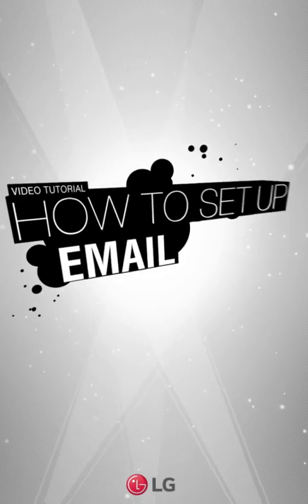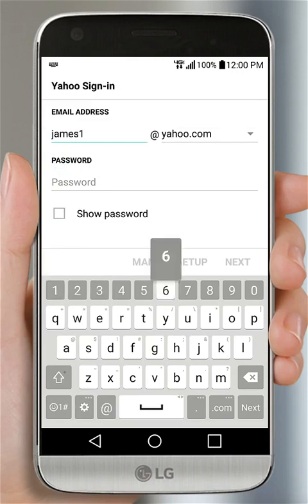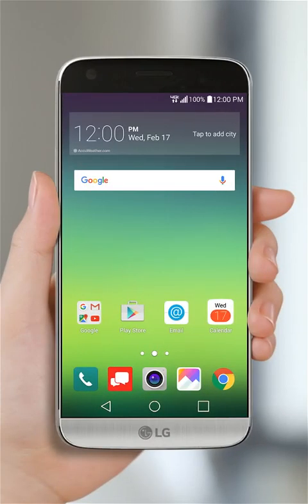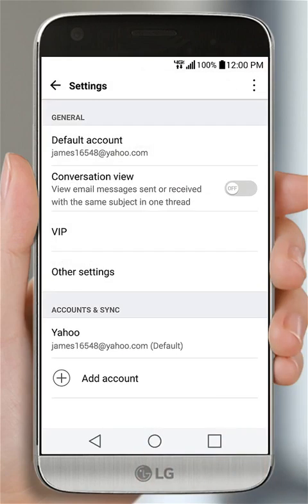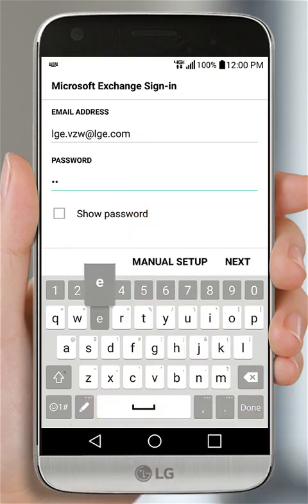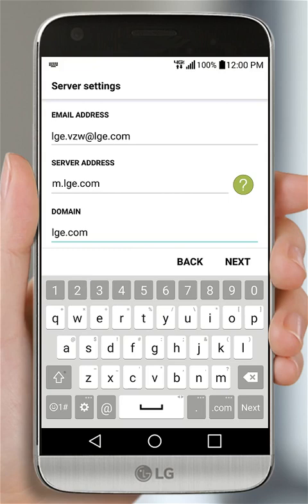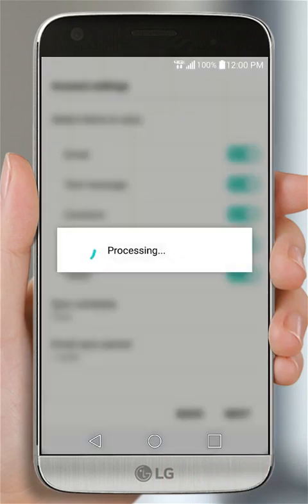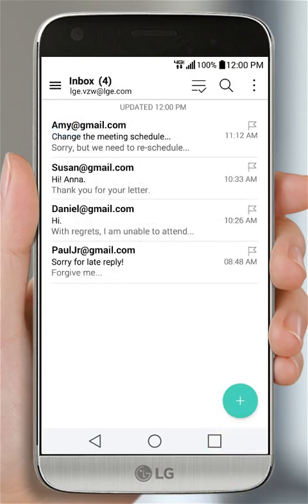[LG Mobile Phones] How To Setup Email On Your Smartphone - 2016